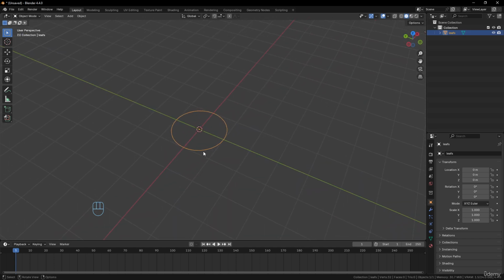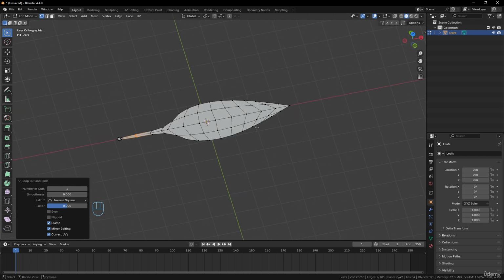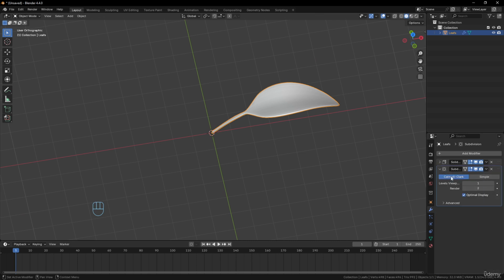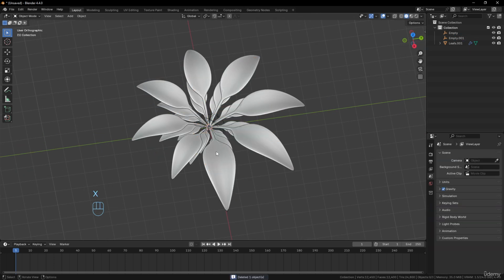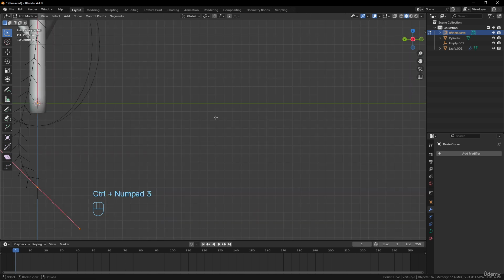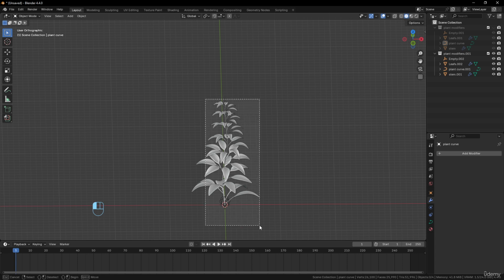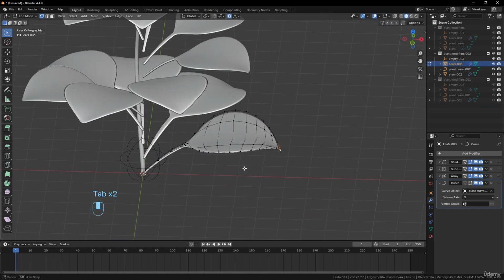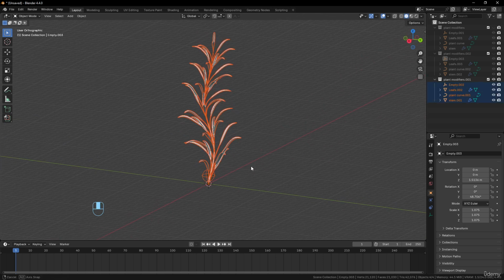Blender Tutorial | Modeling a 3D Plant for Beginners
In this Blender beginner tutorial, we’ll model a simple 3D plant step by step. This exercise is perfect for practicing basic modeling, modifiers, and proportional editing while creating a natural object.

👉 In this video, you’ll learn:

How to create a plant pot using primitives and modifiers
Modeling plant stems and leaves with curves and extrude
Using proportional editing for organic leaf shapes
Adding simple materials for realism
Setting up a clean render of the plant

📌 This exercise is designed for Blender beginners who want to practice organic modeling in an easy, fun project.